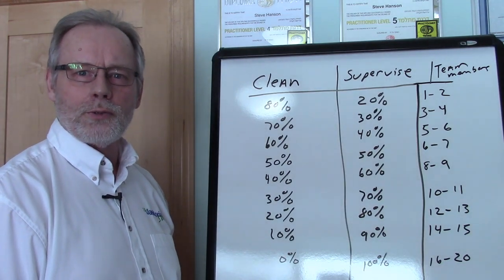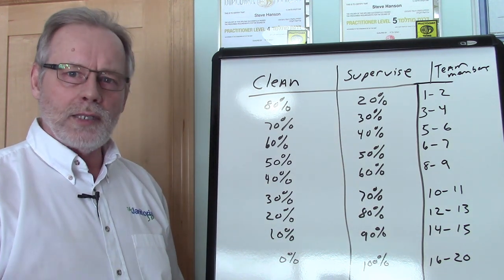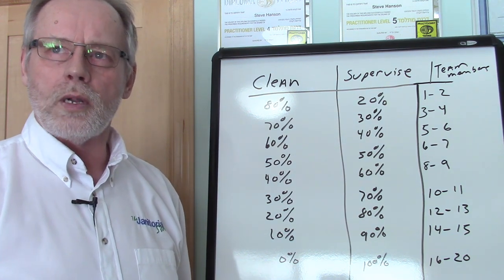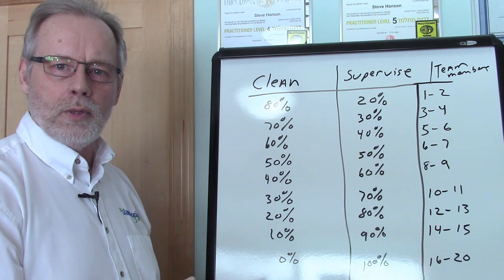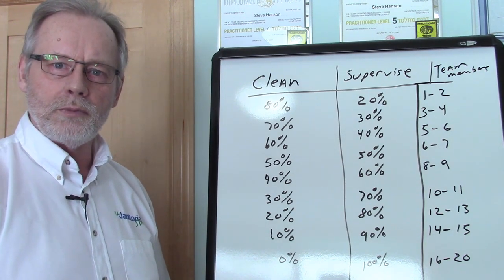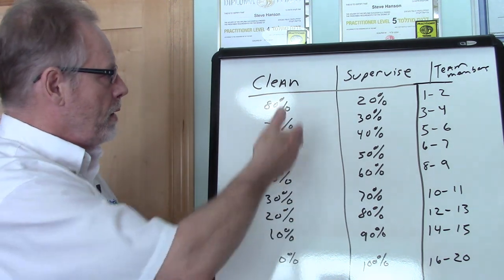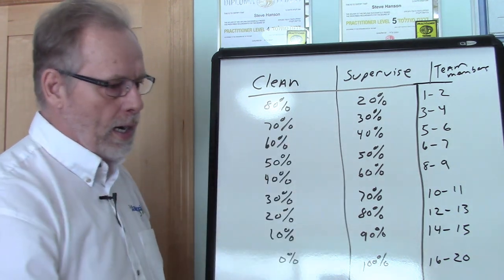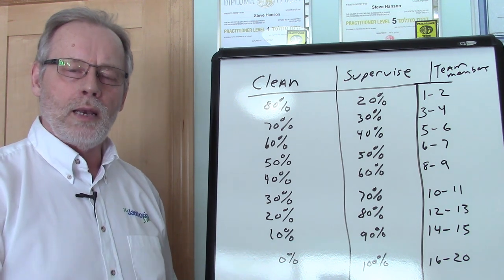How Many Team Members Should a Cleaning Supervisor Manage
Do you have an Attitude Problem in your Cleaning Company?

Sign up for employee management tips & Download the Assessment to find out!

Are you overloading your supervisors? How many team members should a cleaning supervisor manage? You need to get this right because otherwise it can cost you employee turn over, poor performance and lost accounts.